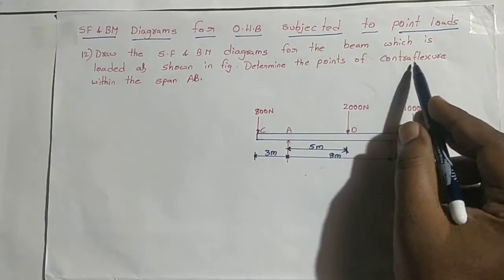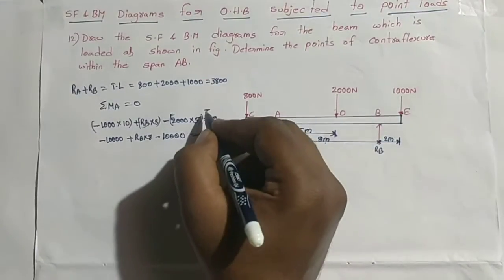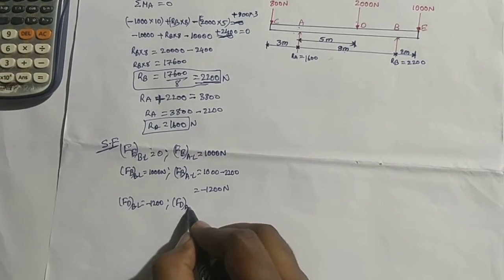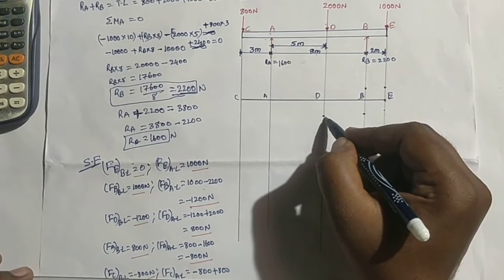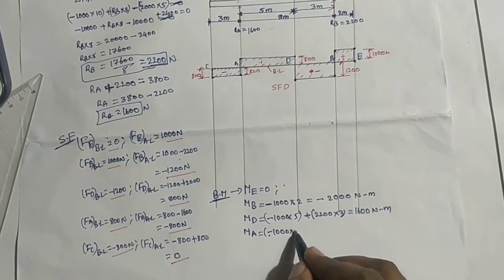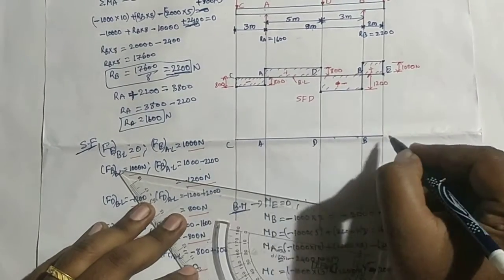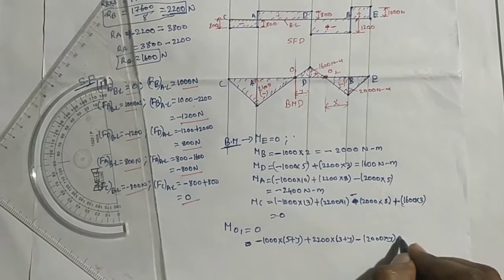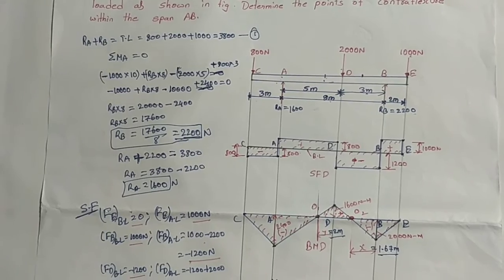SF and BM diagrams for over hanging beams subjected to point loads (problem 12)